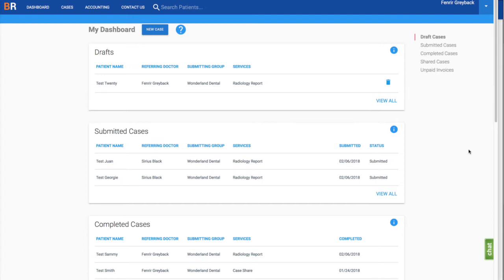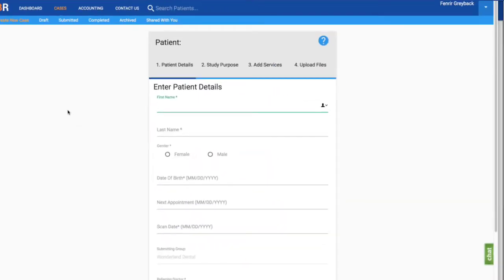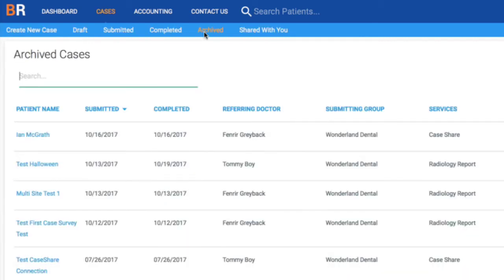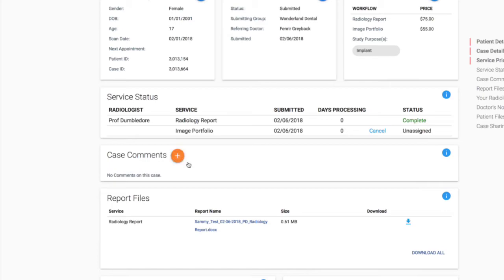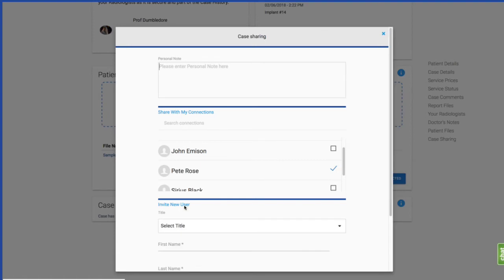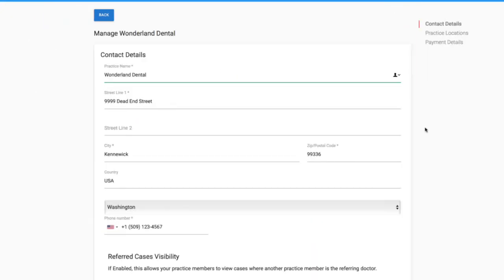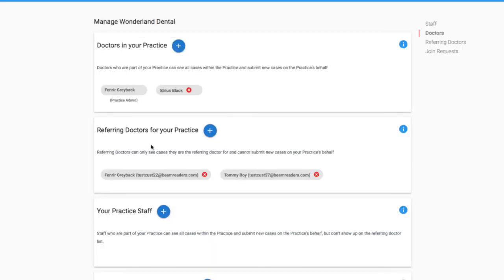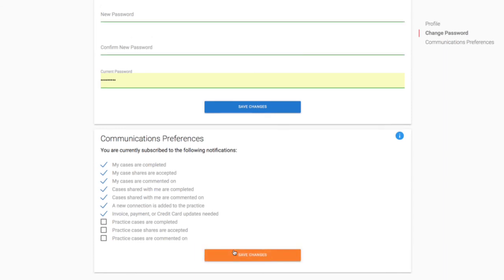BeamReaders Case Portal Overview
This video provides a walk through of the BeamReaders Case Portal workflows and features.  It will show you how to submit cases, communicate with your radiologist, use case share, and setup your practice.